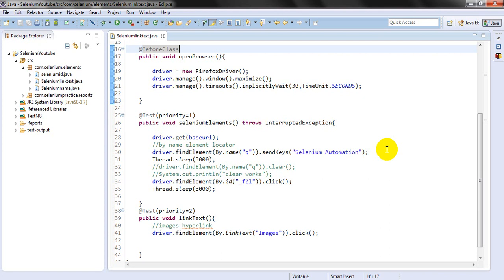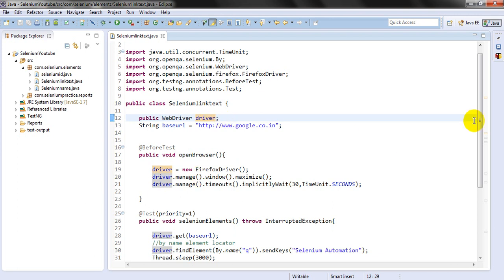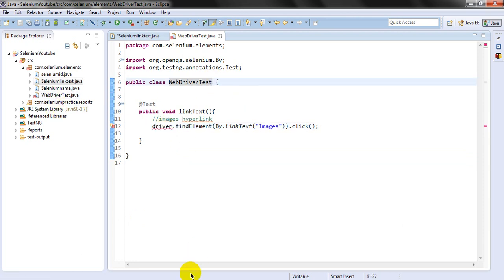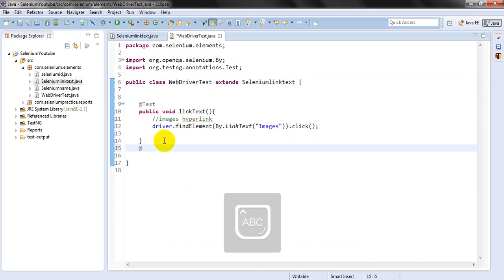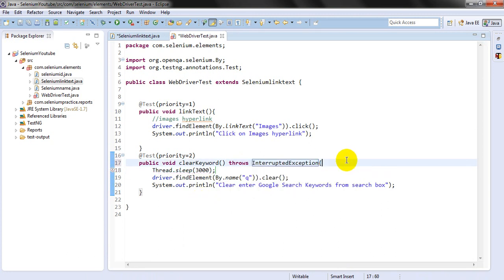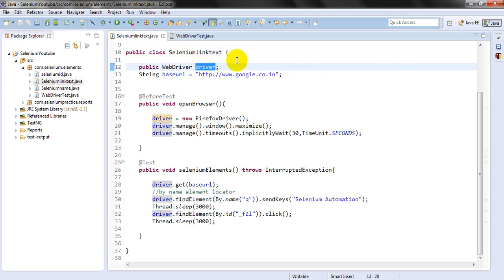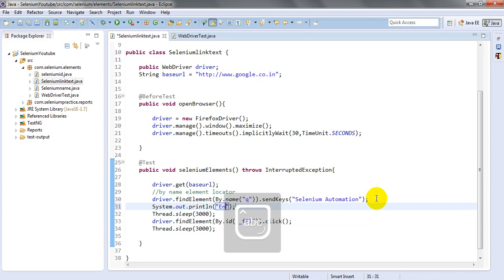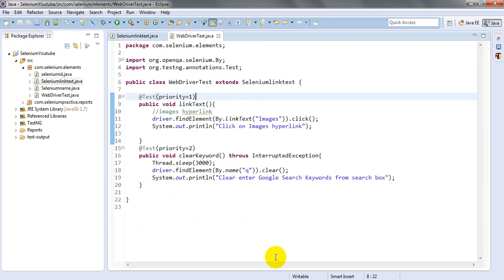How to Pass WebDriver Instance to Another Class in Selenium | WebDriver Instances for multiple class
How to Pass WebDriver Instance to Another Class in Selenium ,in this video i am giving clear explanation with real time examples, please watch video of How to Pass WebDriver Instance to Another Class in Selenium to use in your projects.

How to Pass WebDriver Instance to multiple Classes in Selenium

1.public WebDriver object
2.Java extends keyword
3.Required Classes